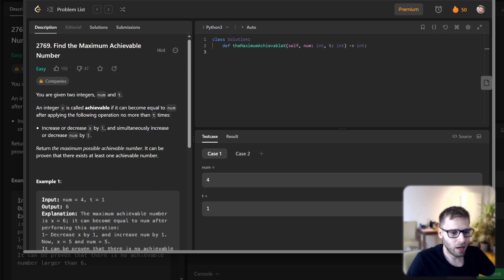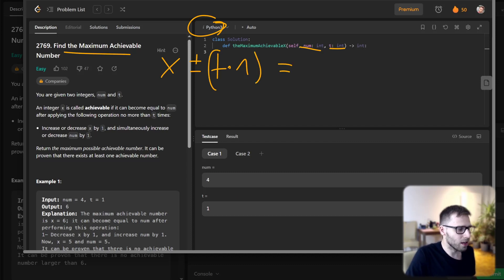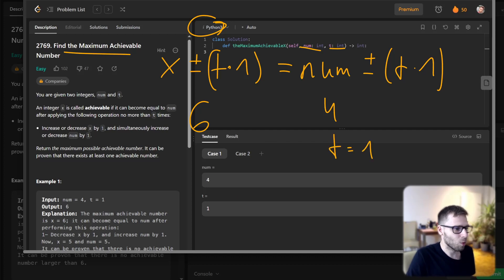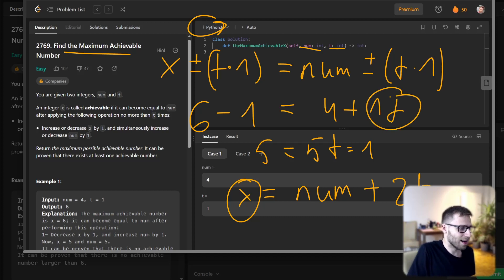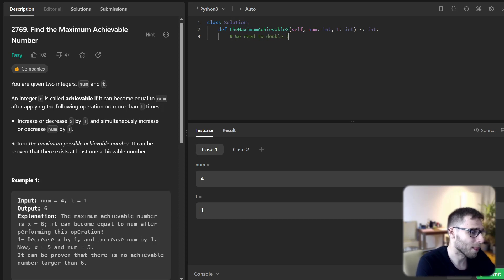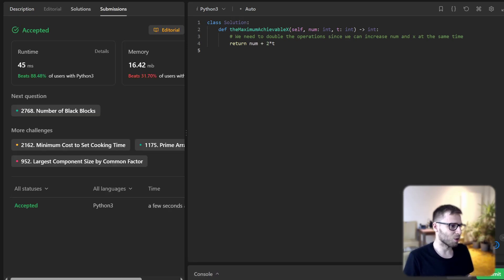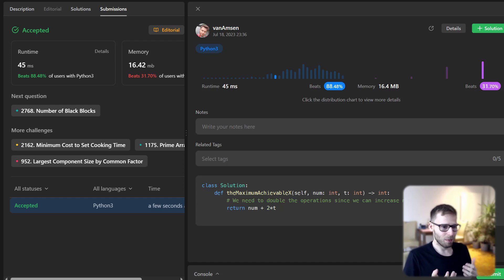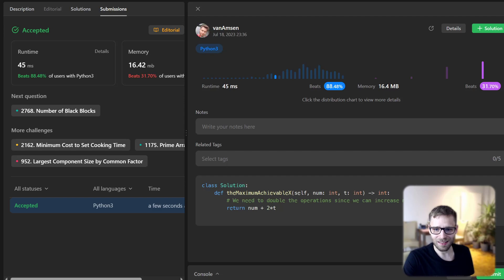Double Your Coding Skills Python Challenge LeetCode 2769. Find the Maximum Achievable Number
Hey coding enthusiasts! In this riveting episode, we're tackling a tricky Python challenge that will leave you astounded! It's not your typical problem; it's a test of logical thinking and Python mastery. Watch as we transform a simple problem into a thought-provoking exercise that will boost your problem-solving skills.

As you journey through this intriguing tutorial, you'll discover how a deceivingly straightforward task about finding an achievable number can be tackled with elegance and simplicity. We'll dive into the heart of the problem, learn to dissect its parts, and apply logic to devise a Python solution. Along the way, you'll gain insights into effective coding practices, and I guarantee that you'll walk away with a better understanding of Python.

Join us for this exciting episode and let's together unravel the mysteries of coding. Whether you're a beginner, intermediate or an experienced coder, this challenge is sure to pique your interest. Let's go on this coding journey together!